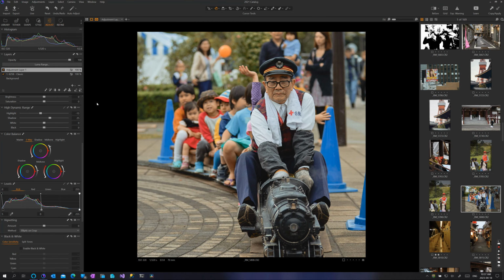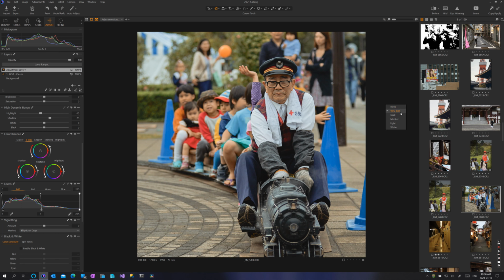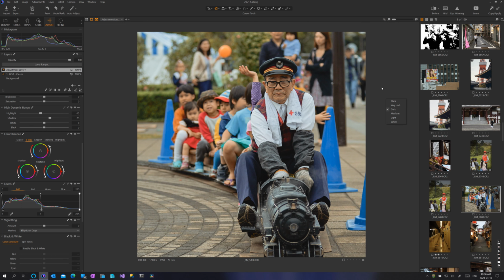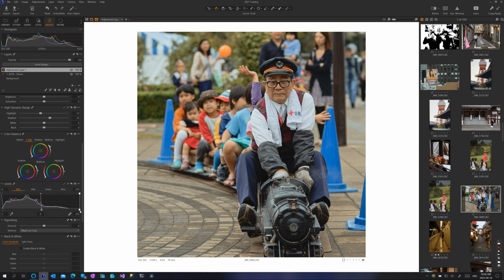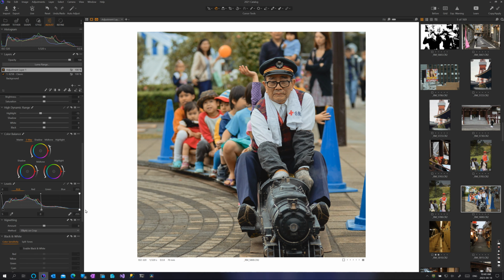Image Brightness - Quick Tip for Processing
If you ever look at an image you've processed and it appears darker than you remember - try this.

Other links found in channel description.